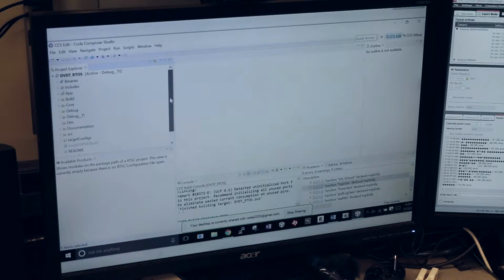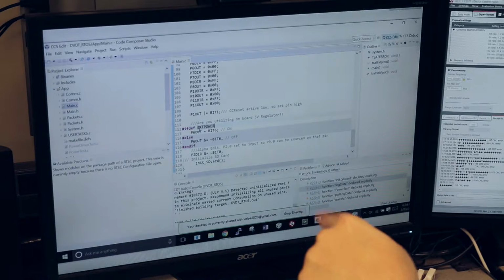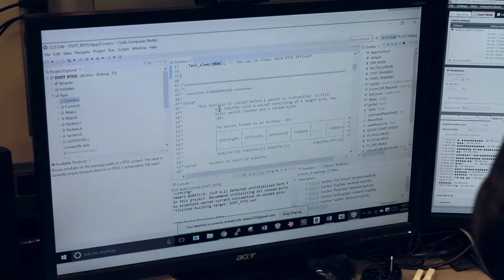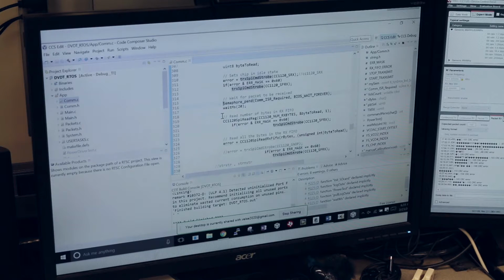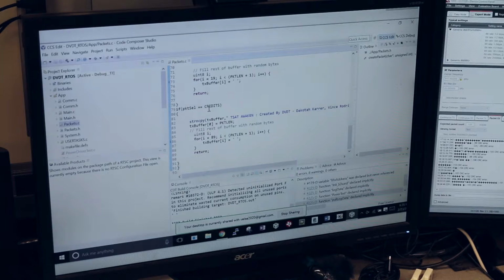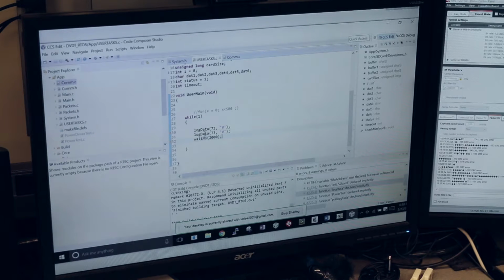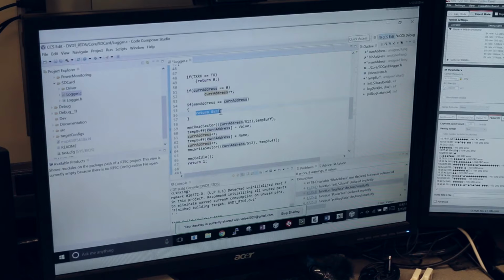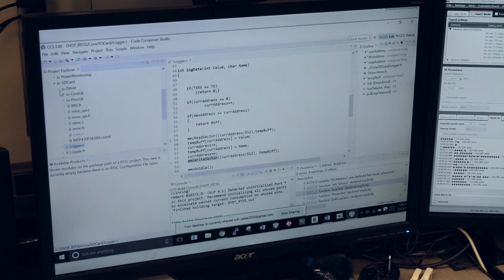DVDTcomm Alpha Software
Vince Rodriguez explains the first design of the software that will run the DVDTcomm layer on the MISL Stack. This real-time operating system will be embedded on the TI MSP430 intelligence layer of the MISL Stack.